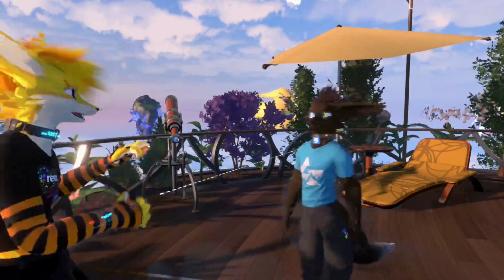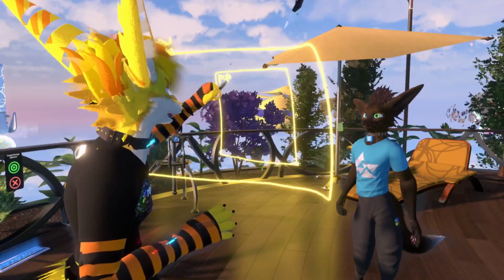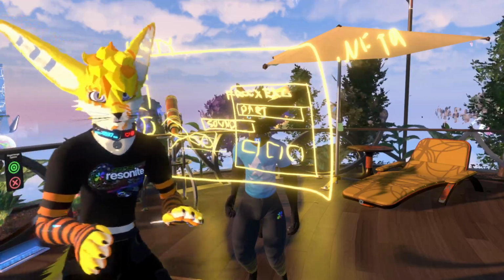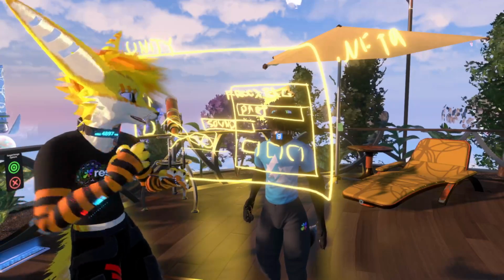Performance Breakdown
Froox about Resonite future.